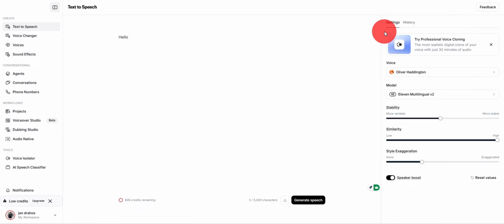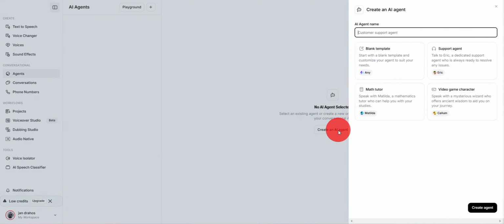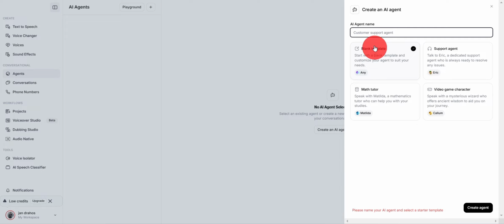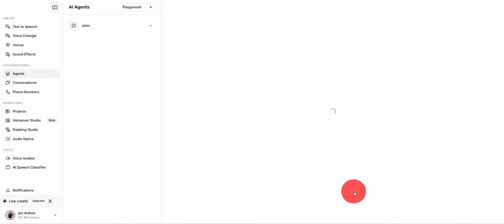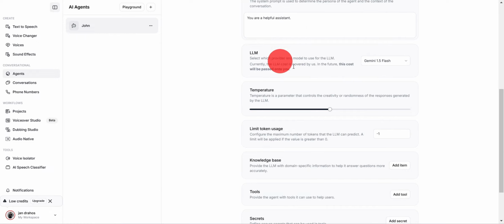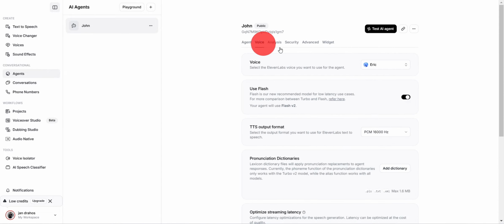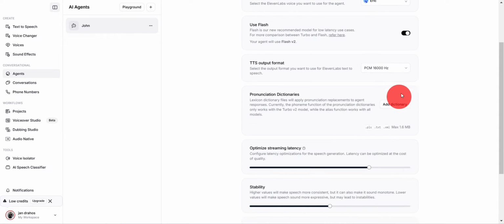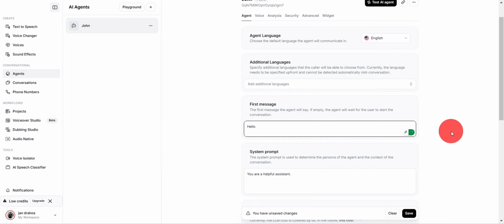How to use AI Agent in ElevenLabs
Learn how to utilize the AI Agent in ElevenLabs with this step-by-step tutorial. Find out how to make the most of this powerful tool in your everyday tasks!